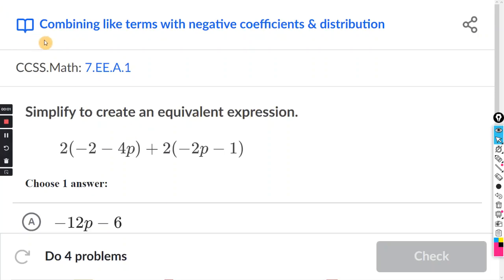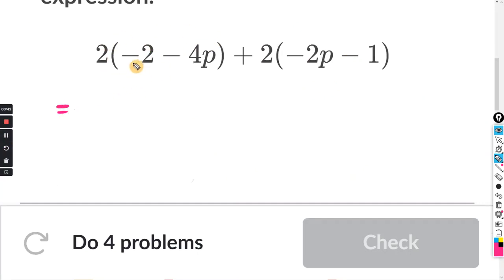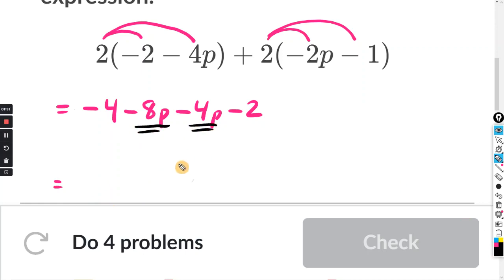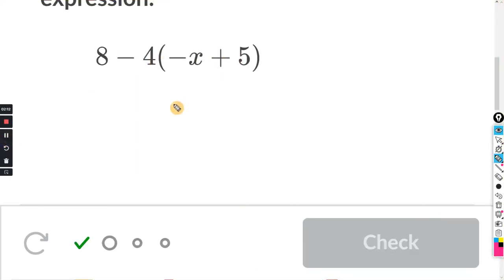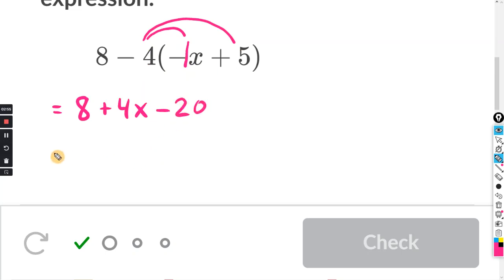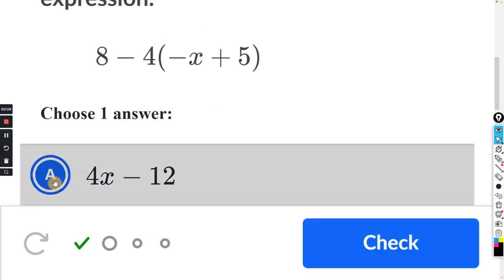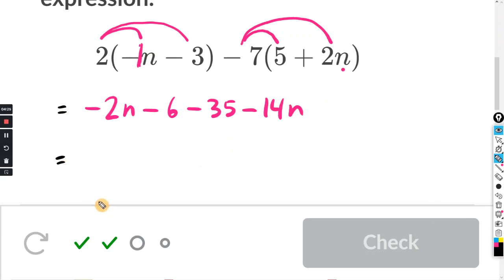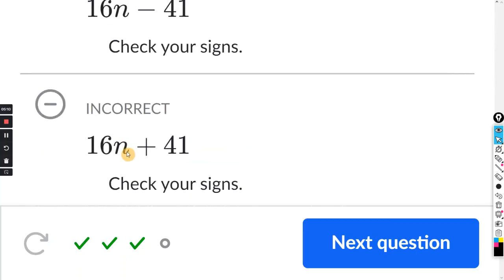Combining like terms with negative coefficients & distribution : Khan Academy